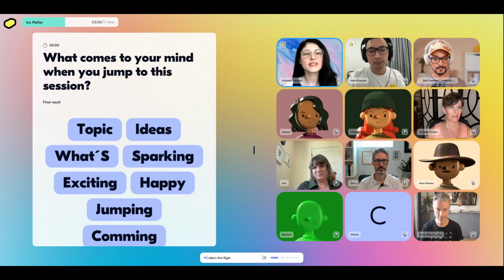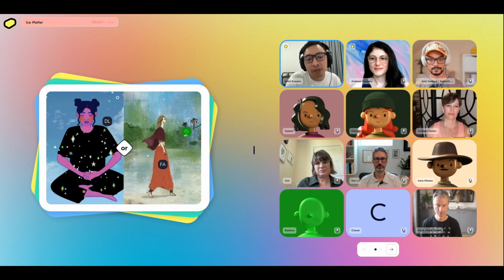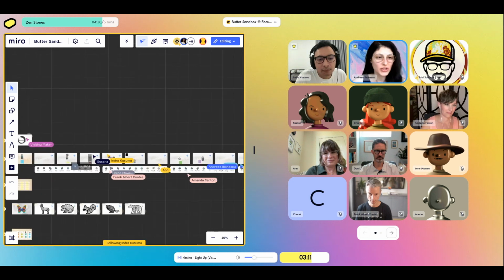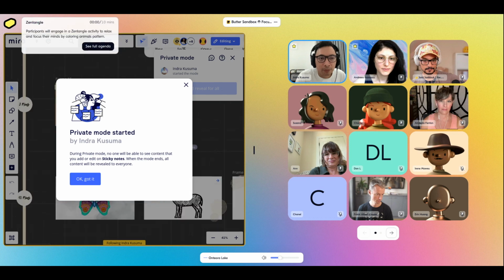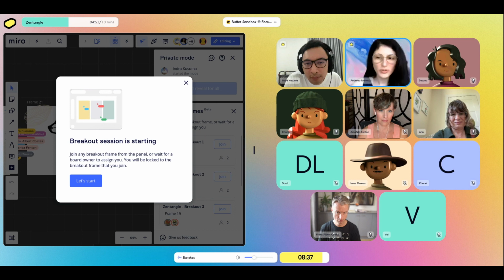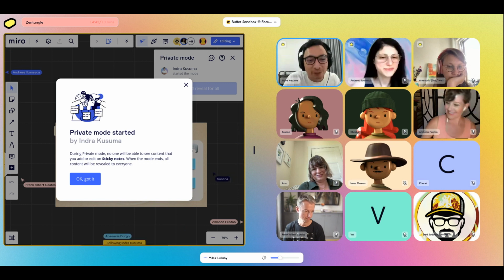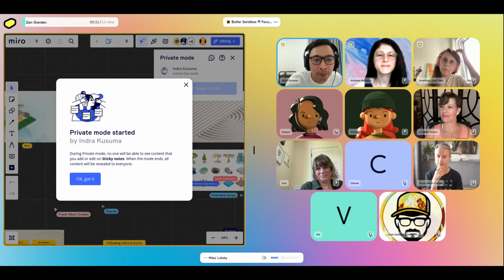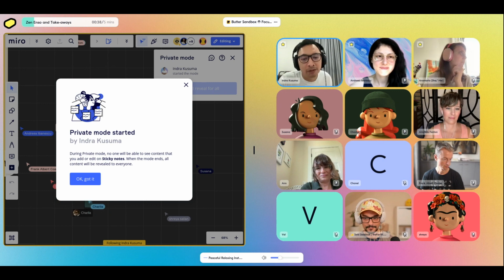Focus Facilitation using Zenergizer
​In the whirlwind of today's speedy work environments, staying motivated, focused, and positively charged is absolutely key. 🔑

​Hosted by Indra Kusuma, get ready for a Facilitation sandbox like no other, where the transformative power of Zen facilitation meets a healthy dose of good vibes. 😎

​This workshop combines Zen philosophy with energizing techniques to provide practical tools for recharging, refocusing, and revitalizing.

Here's what we'll explore together:

​✨ Ways to empower individuals to enhance their personal energy levels for a renewed sense of vitality, motivation, and well-being.

​⚡️ The dynamics of team energy and understanding how it impacts overall performance to develop stronger connections, trust, and synergy within the teams.

​🔋 Energy preservation and adopting restorative practices, learn how to prevent burnout, manage stress, and maintain a healthy work-life balance

​The Facilitation Sandbox sessions are not about "experts" and "perfection". They are about trying new things out, pushing beyond the comfort zone, making mistakes, reflecting, and learning with peers. The Sandbox is a testing ground, an experimental arena, and a space for us to hone our facilitation skills as a community.